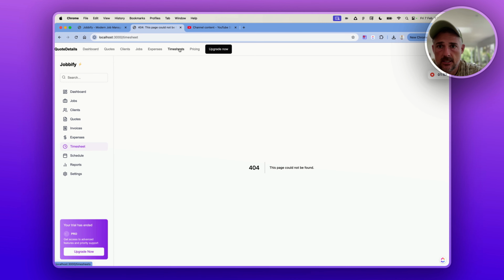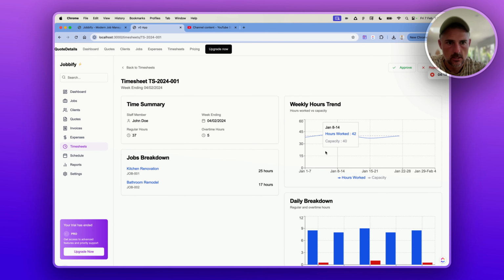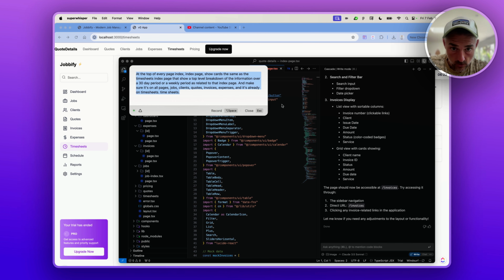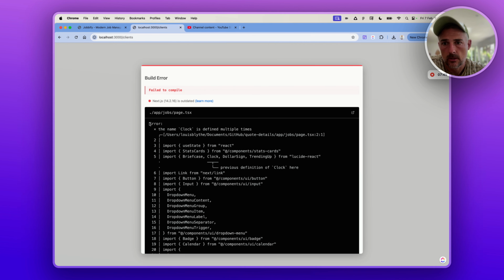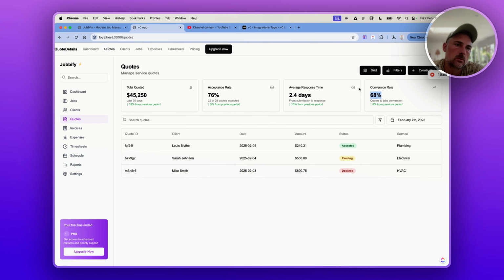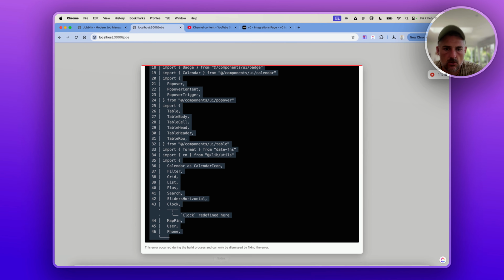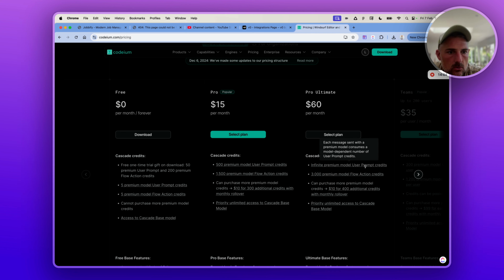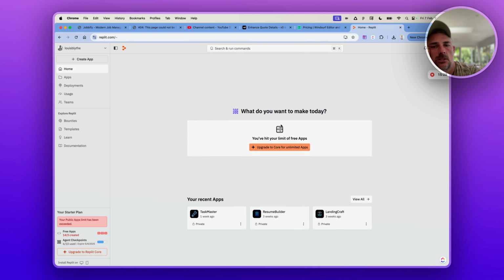Using Windsurf AI IDE To Bumble Through Code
🌊 I LET A WINDSURF-OBSESSED AI WRITE MY CODE (it's actually genius?) | From Zero to Flow State 🏄‍♂️

Watch me discover the WEIRDEST way to code - an AI IDE that thinks it's a windsurfing instructor?! Imagine writing functions while an AI yells "LEAN INTO THE WIND" at your syntax errors. THIS IS NOT A DRILL.

😱 UNREAL MOMENTS:
- The AI refusing to compile until I "found my balance"
- How wave patterns apparently make better code architecture???
- That time it turned my bug fixes into windsurfing metaphors
- Me actually understanding recursive functions through tack turns
- Live footage of reaching flow state while my IDE plays ocean sounds

🤯 YOU WON'T BELIEVE:
- How "riding the wind" fixed my nested loops
- Why thinking like a windsurfer made my code 60% more efficient
- The moment the AI started reviewing my pull requests in surfer slang
- My team's reaction to our standup meetings becoming "wave check" sessions

Perfect for both coders who've never touched water AND windsurfers who've never typed 'Hello World'. Warning: May cause unexpected urges to code at the beach.

🎯 BONUS: Stay for the end where I reveal how this bizarre experiment landed me a tech job at a surf company?!